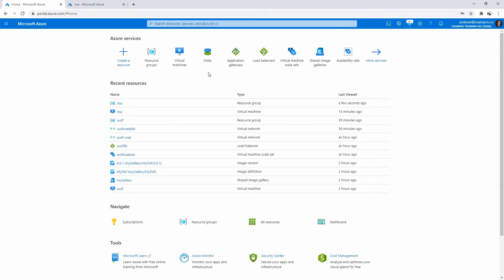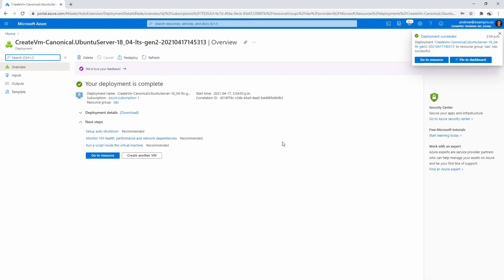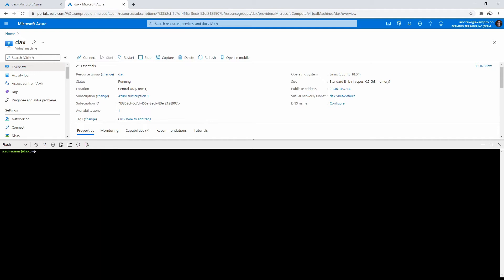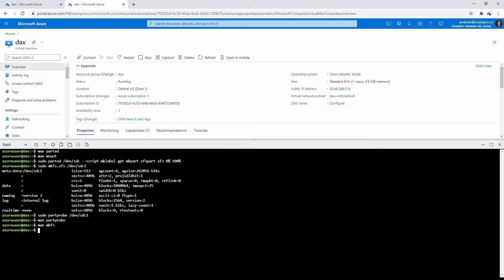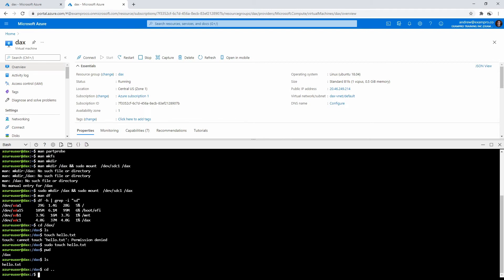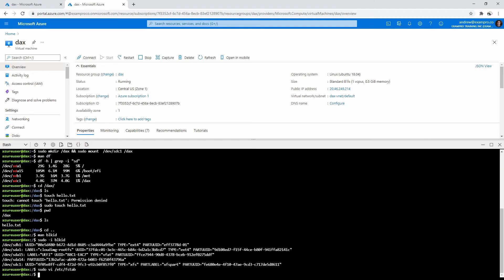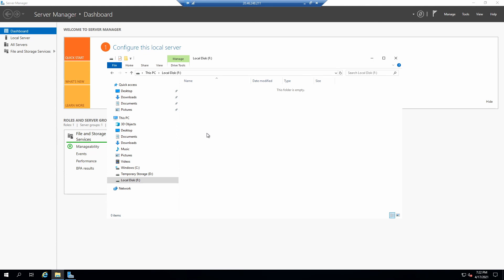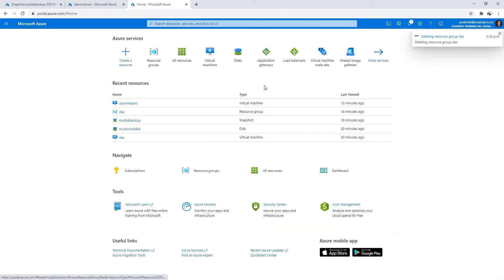AZ 104 — Attaching Partitioning and Mounting a Disk